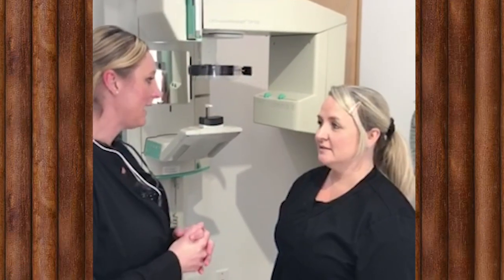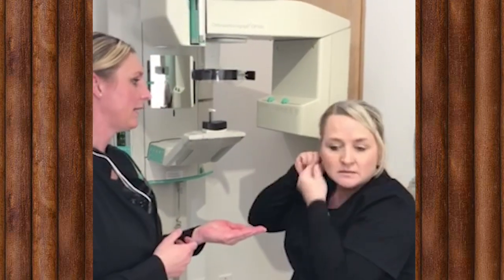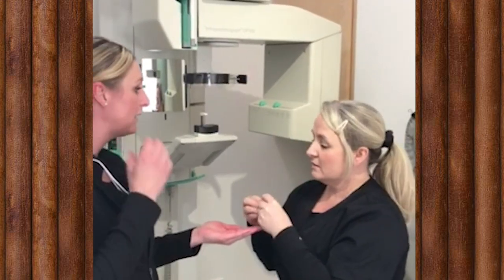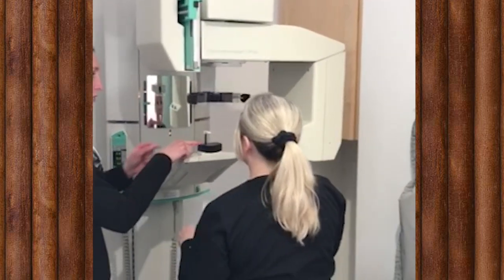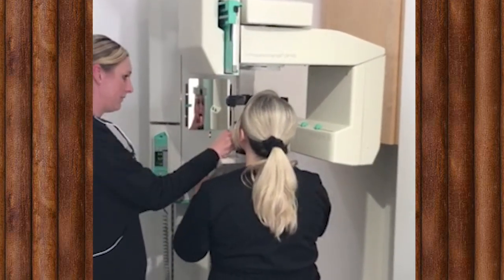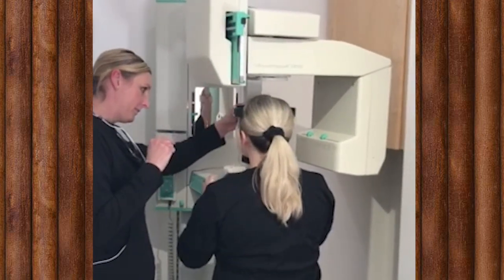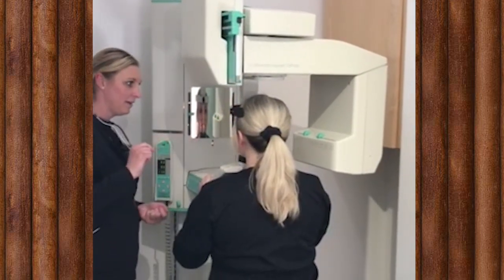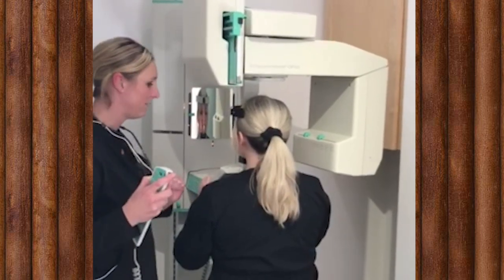Taking a Panoramic X-Ray at the Dentist Office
Panoramic x-rays are two-dimensional dental x-ray examinations that capture the entire mouth in a single image, including the teeth, upper and lower jaws, surrounding structures and tissues. A pano x-ray produces a flat image of the curved structure and provides details of the bones and teeth. This panoramic x-ray is a noninvasive dental test that helps a dentist to diagnose any abnormalities in your mouth. As you watch this informative video about how a pano x-ray is performed, you’ll learn just how easily it can be done, thus giving our dentist, Dr. Mike Hinkle, an even better understanding of what’s going on with your smile. He will look for any possible abnormalities in your mouth, jaw and teeth. This includes looking for any issues with hidden wisdom teeth.

Panoramic x-rays show all the teeth and oral structures in one view. It is our preferred view for the initial exam as it gives us a quick and easy snapshot of what's happening in your mouth. It provides the best view for evaluating wisdom teeth. Since nothing has to go inside the mouth, the panoramic x-ray is comfortable for every dental patient. For more information about how you can maintain and improve your smile, please visit Utica Dental in Tulsa today!

Utica Dental

1720 South Utica Ave.

V I S I T   O U R   W E B S I T E: